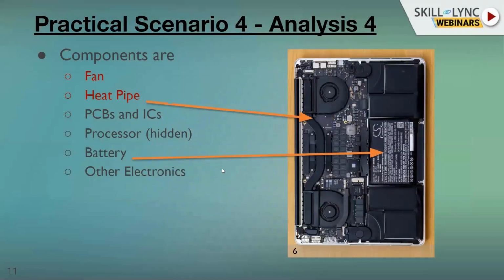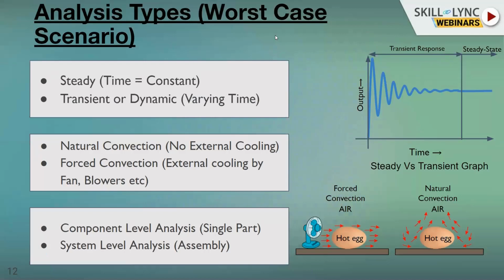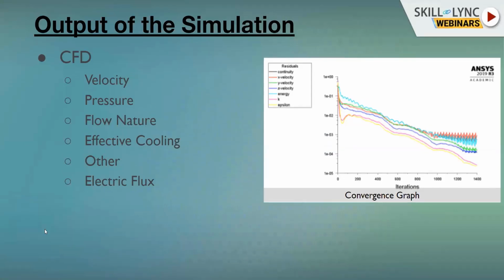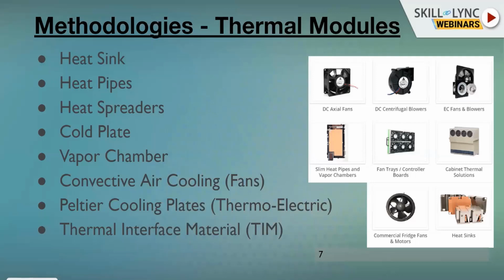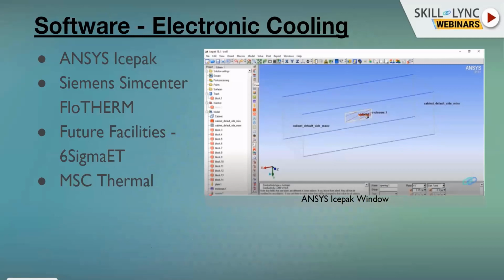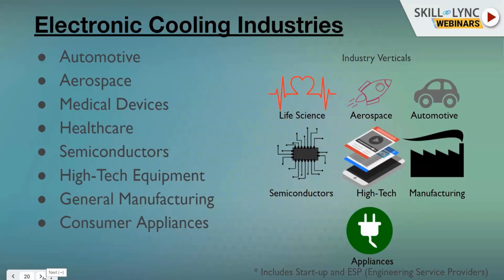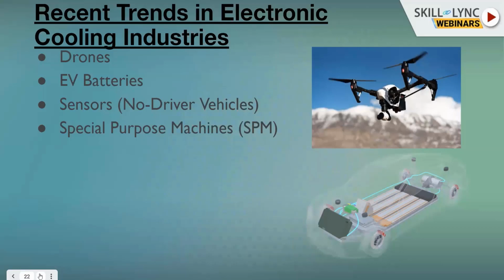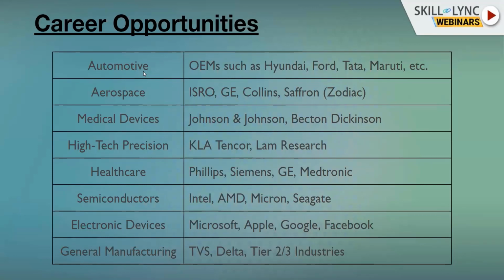Electronic Cooling Simulation (Part - 2) | Mechanical Workshop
This is a Certified Workshop!

In this workshop, we will talk about “Electronic Cooling Simulation”. Our instructor gives us a brief introduction about the electronic cooling, cooling techniques, design requirements, cooling mechanisms & methodologies, types of software & its evolution etc. We also discuss the various career paths and job opportunities.

1. Skill-Lync is an e-learning platform for Engineering students with 1000+ positive reviews on Google.
2. Learn industry-oriented technical skills.
3. Work on 15+ Industry oriented projects. Create a strong profile that will help you get recruited.
4. Have a look at the profile of a student of ours
5. Attend live video conferencing support sessions every week.
6. Interact with industry experts and Skill-Lync support team 24/7 to get your doubts clarified
7. Get recruited with help from our placement assistance team.